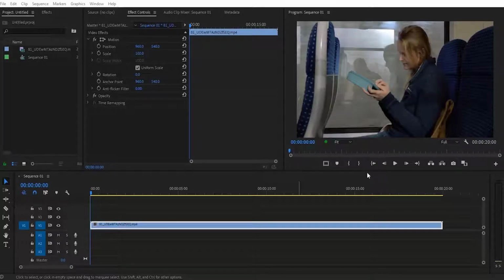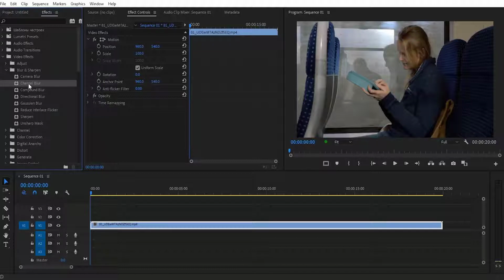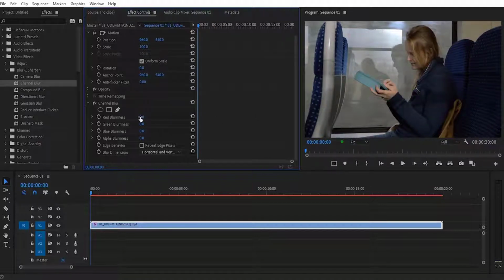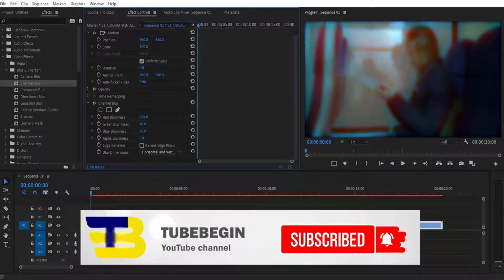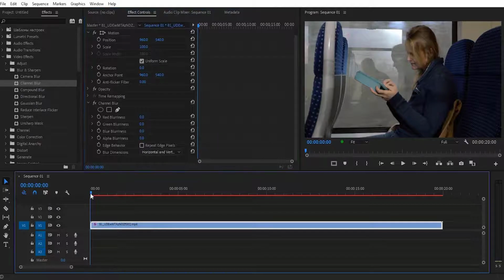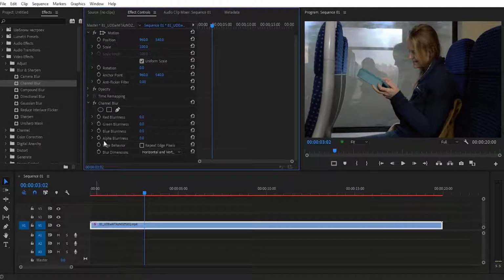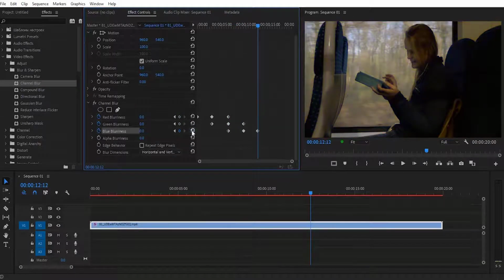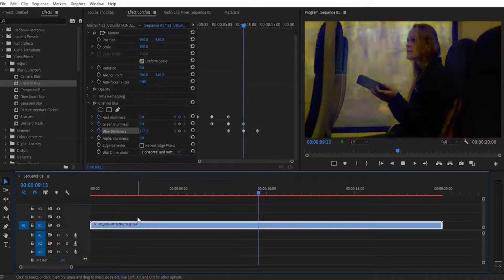PREMIERE pro in 2 minutes - CHANNEL BLUR effect tutorial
►You sure have heard about the PREMIERE pro in 2 minutes CHANNEL BLUR effect tutorialup until now. In this video we are trying to teach you one of the unique features in Blur effects which is Channel Blur. Channel Blur blurs your photos based on the RGB color system and this will add a nice appearance to your videos.◄